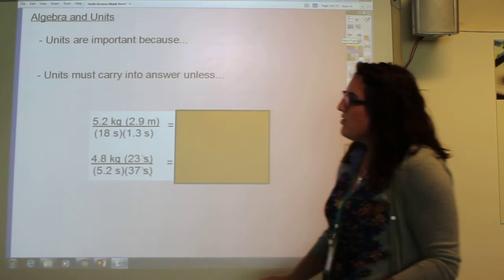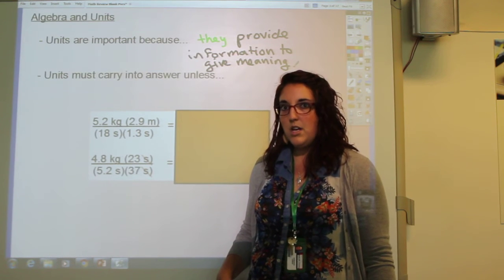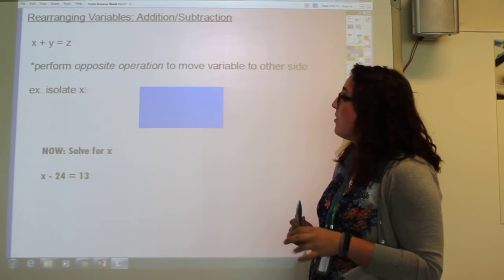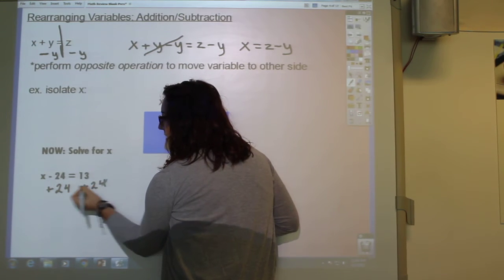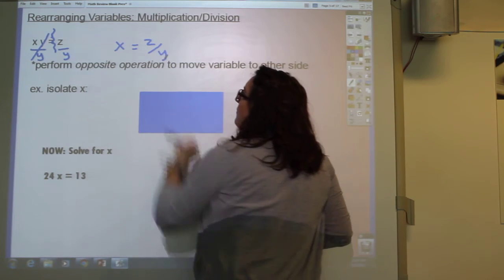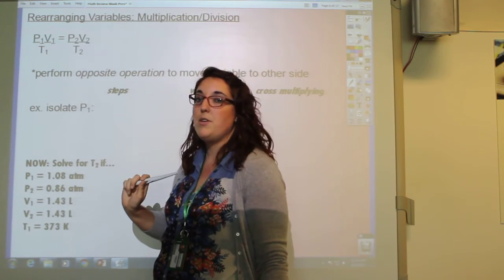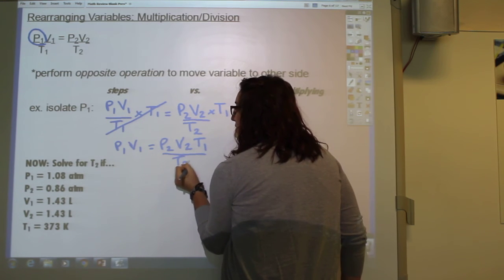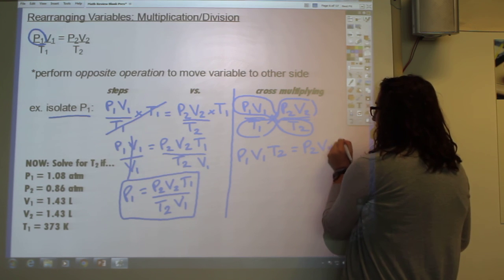Math Review Part 1